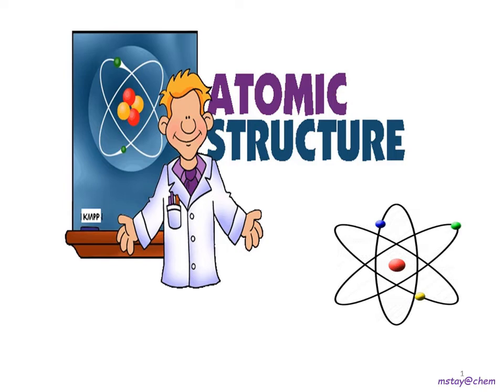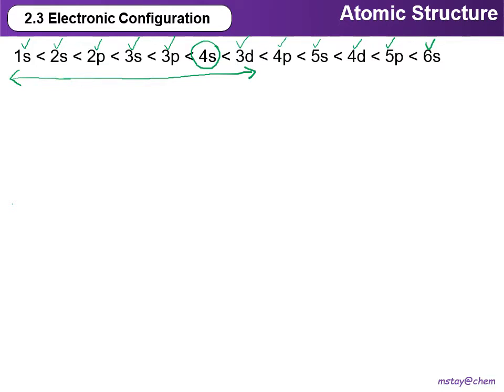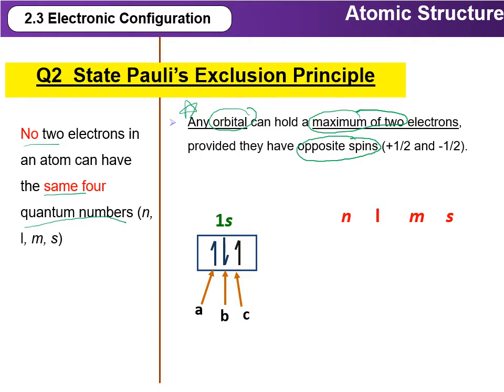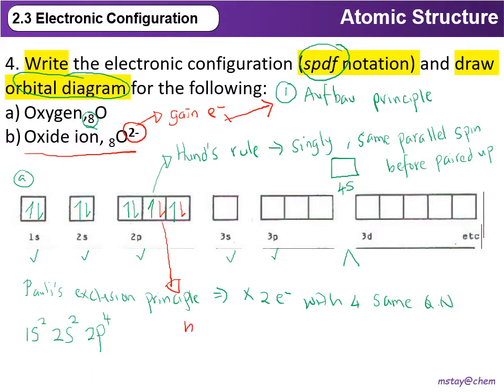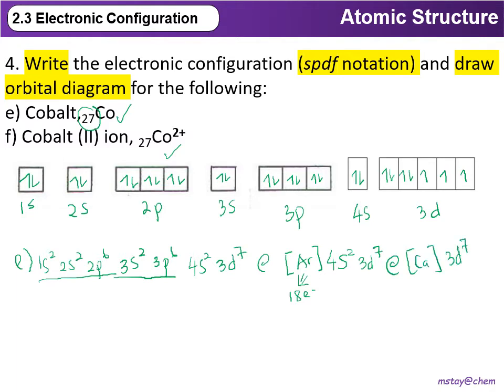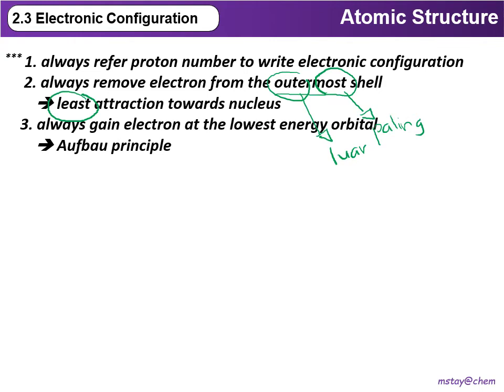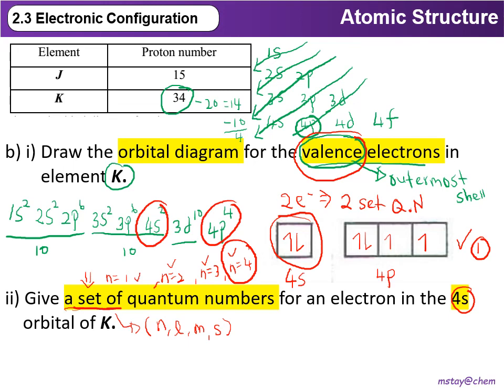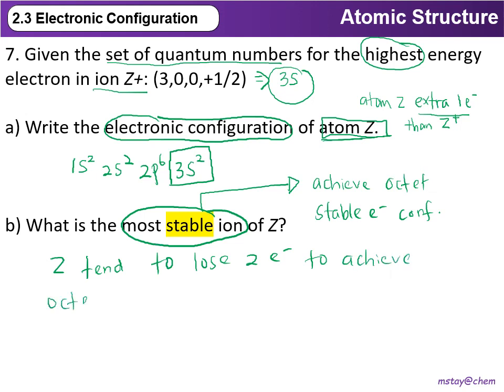12 Electronic Configuration (Tutorial 2.3)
00:00 Introduction
00:30 Electronic configuration
02:53 Aufbau principle (Tutorial Q1 & 3)
10:42 Hund's rule (Tutorial Q2)
13:53 Pauli's exclusion principle (Tutorial Q2)
16:20 Tutorial Q4 (applying all the 3 rules when filling electrons in orbital)
37:38 Tutorial Q5
44:48 Tutorial Q6
49:03 Tutorial Q7